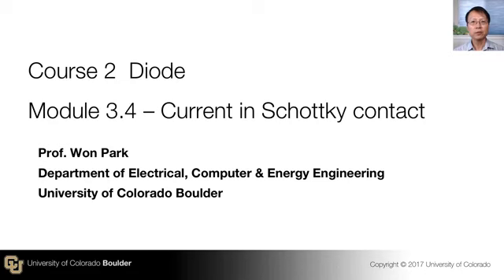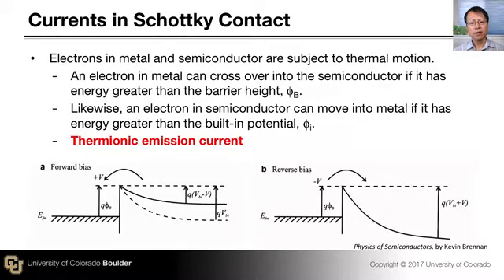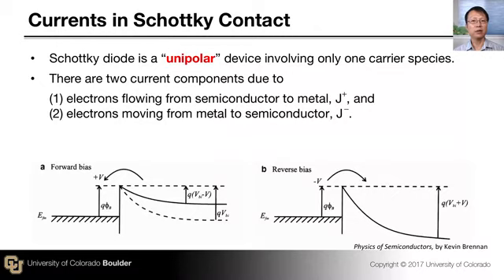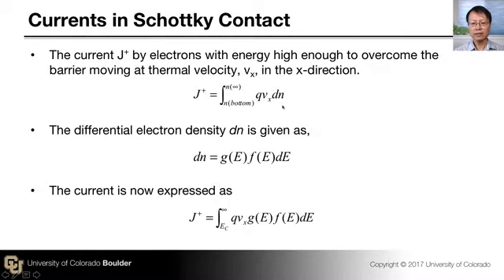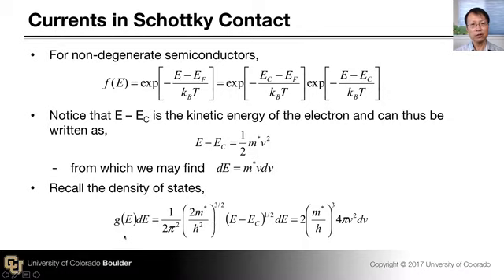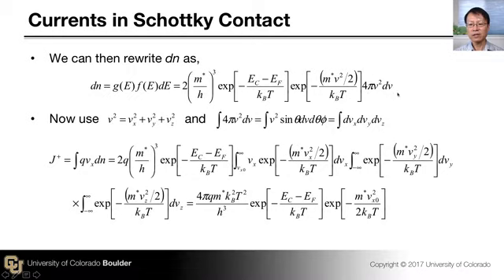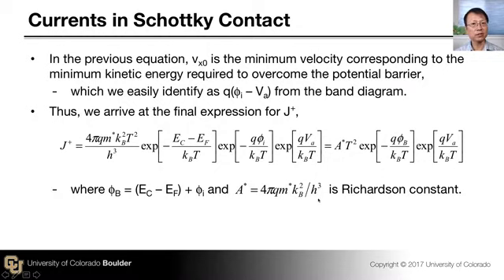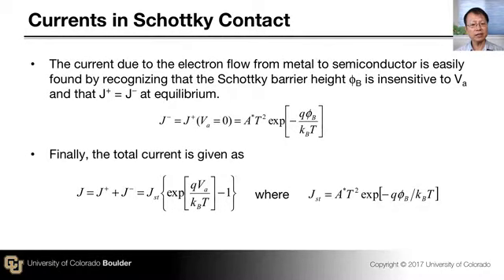CURRENT IN SCHOTTKY CANTACT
PHYSICS LECTUTRE ON CURRENT SCHOTTKY CONTACT